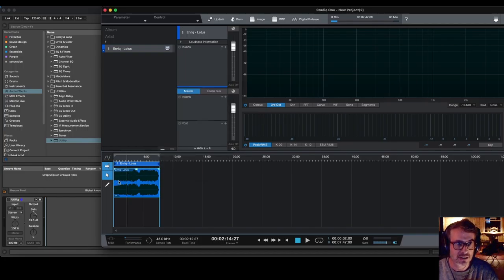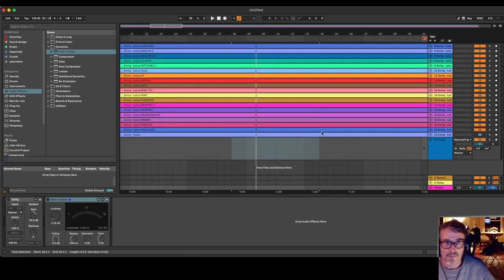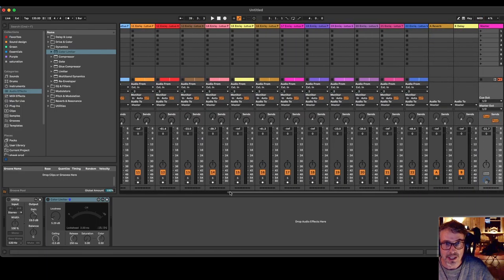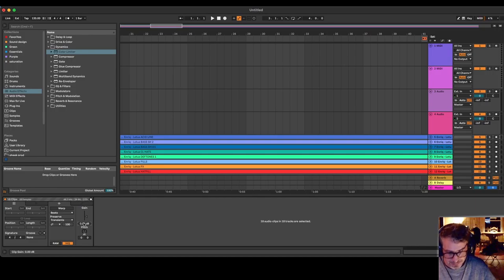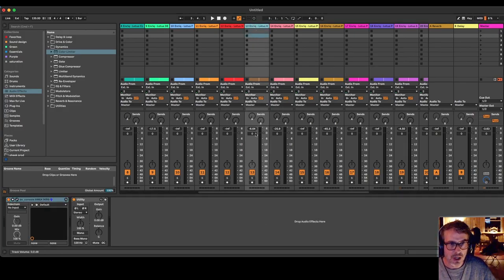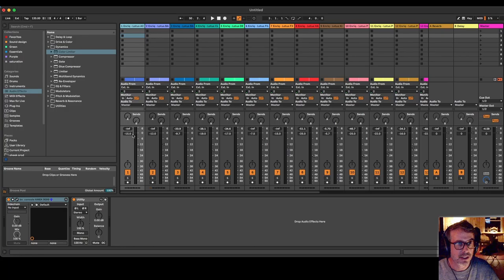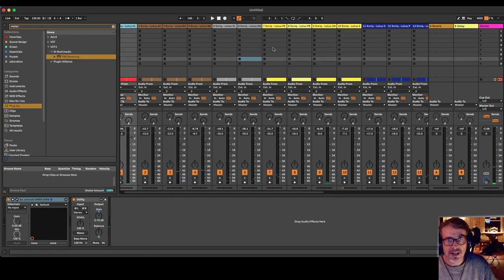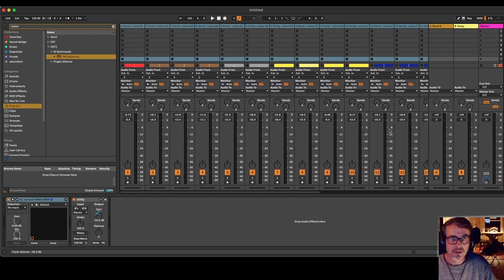Introduction to Gain Staging in Ableton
Special thanks to Enriq for the song.